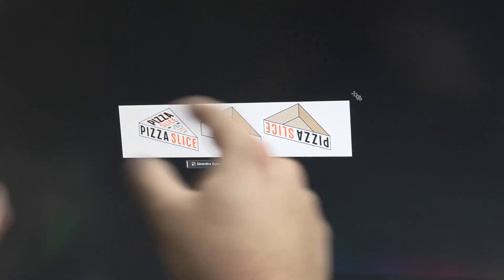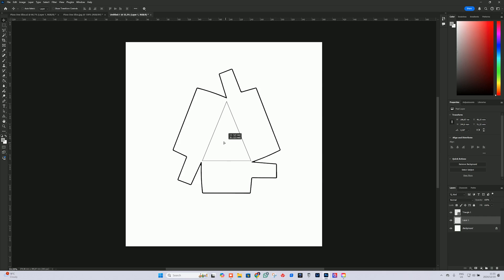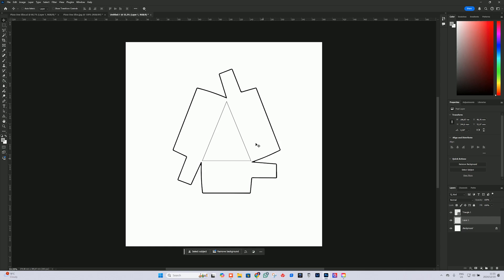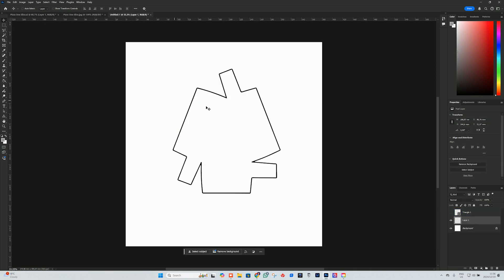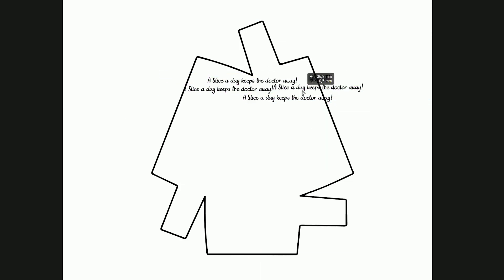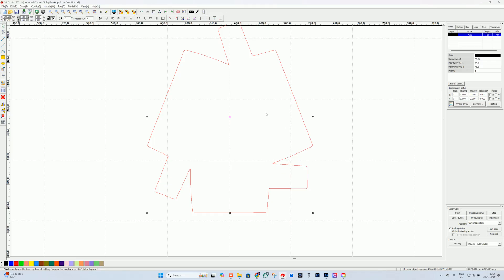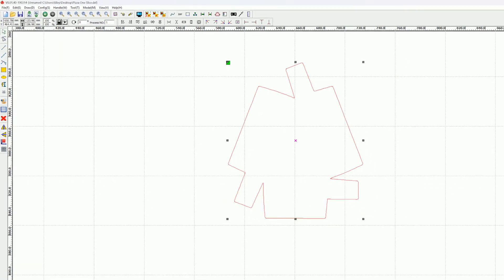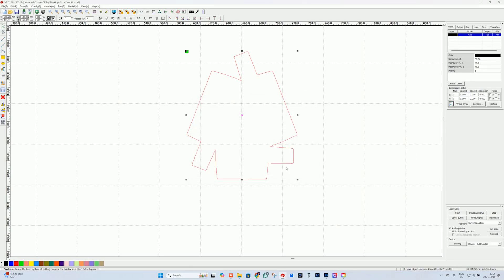Print and Cut Pizza Box by Large Format Printer and CNC Laser Cutting Machine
Everyone loves pizza, and one creative customer inspired us with a unique idea to show employee appreciation: personalised boxes for single pizza slices. Each box includes a special message for the recipient, combining thoughtfulness with deliciousness. In this guide, we’ll walk you through the process of designing and crafting these custom pizza slice boxes using a Large Format Printer and a CNC Laser Cutting Machine.

Step 1: Mocking Up the Box Design

To begin, we created a sample to showcase the concept. Using a template, we designed a triangular box that would fit a pizza slice snugly. The design features:

Foldable Sections: The template includes foldable areas for the box’s structure, eliminating the need for dotted fold lines.
 Lid and Base: The box consists of a base to hold the pizza and a lid to cover it.

Step 2: Adding Fun Personalisation

For the sample, we added a playful message: "A slice a day keeps the doctor away." The font was chosen to be lighthearted and visually appealing. The text was repeated at varying angles across the box to create a quirky pattern.
The design was enhanced with a background colour and a white text overlay with a black stroke for emphasis. This made the message stand out, ensuring the box looked as delightful as its contents.

Step 3: Preparing the Artwork

Once the design was finalized:
The artwork was saved as a JPEG for UV printing.

 The box’s outline was vectorized as a DXF file for laser cutting.
 Registration marks were aligned to ensure precise cutting by the laser.

Step 4: Printing and Cutting

Using a UV printer, the design was printed directly onto cardboard. After printing, the template was laser-cut to create the individual pieces for the box. Settings like power (45%) and speed (50 mm/s) were adjusted to achieve clean cuts.
Step 5: Assembling the Box

To assemble the box:

Fold along the scored lines created during laser cutting.

 Use double-sided tape to secure the edges and form the structure.
 Adjust the size of the lid and base as needed to ensure a snug fit for the pizza slice.

Step 6: Presenting the Final Product

The finished box perfectly held a slice of pizza, showcasing the concept beautifully. This thoughtful packaging idea makes for a memorable and practical way to express gratitude or celebrate an occasion.

Why It’s a Great Idea

Personalised pizza slice boxes combine the universal love of pizza with a heartfelt touch. They’re easy to customize, and the recipient feels appreciated. Whether for employee appreciation, a special event, or just for fun, this project is sure to delight you.
Try creating your own personalised pizza slice boxes and see how a simple idea can leave a lasting impression. Have fun, get creative, and share the love—one slice at a time!